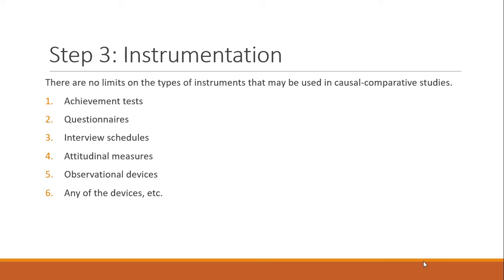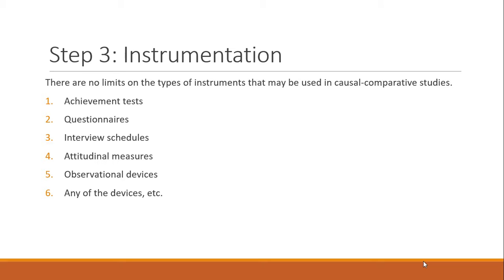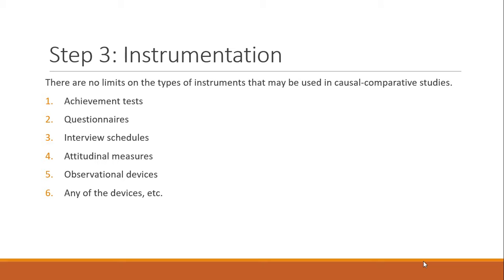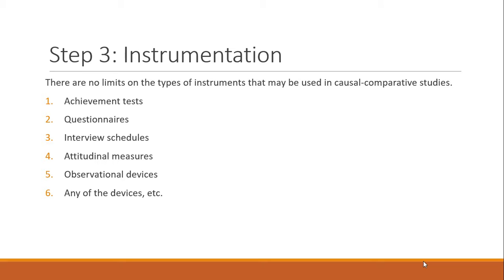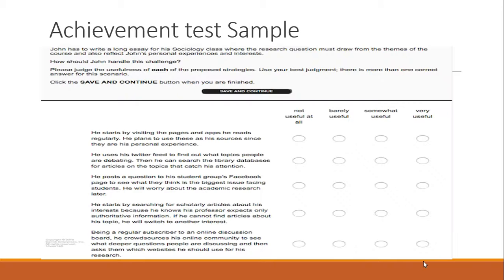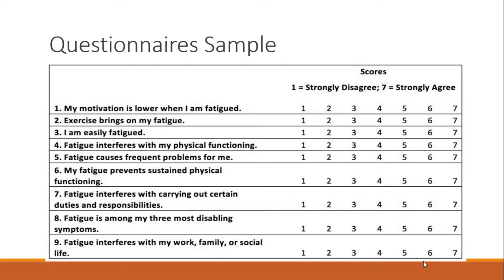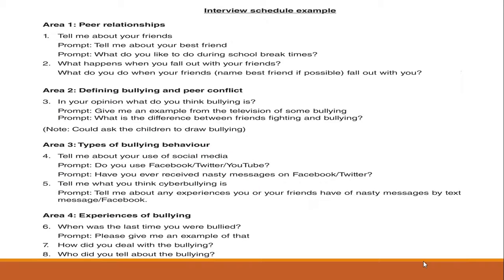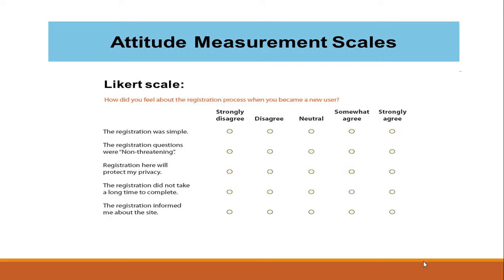02_03_ Causal Comparative Research _ Step 3: Instrumentation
Thank you for turning in!! Hope you enjoy this video!!